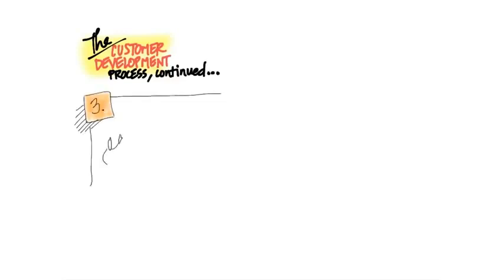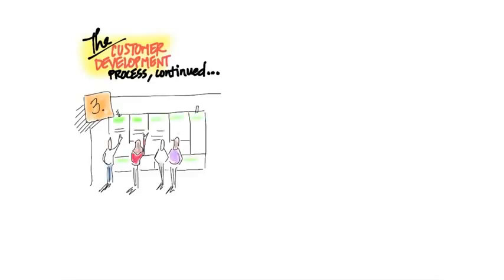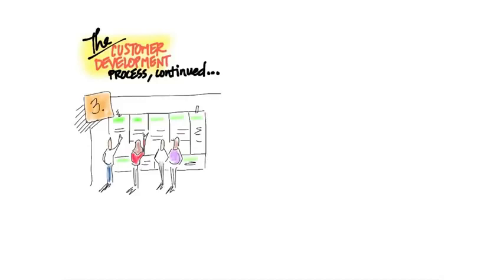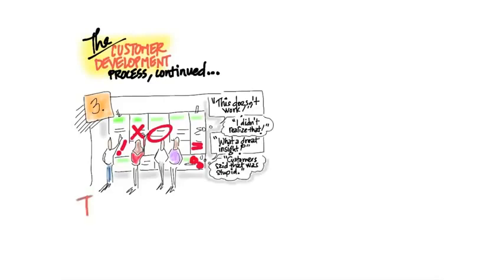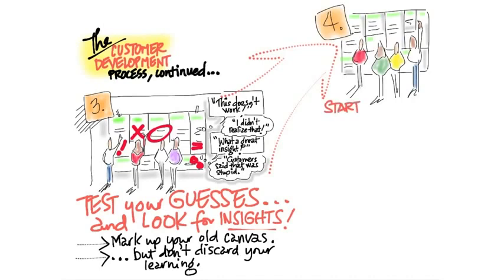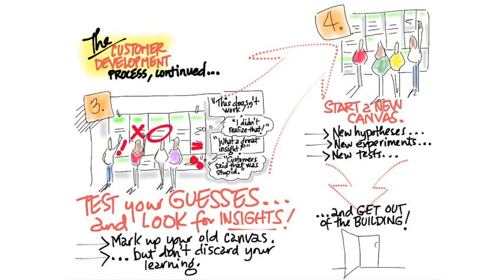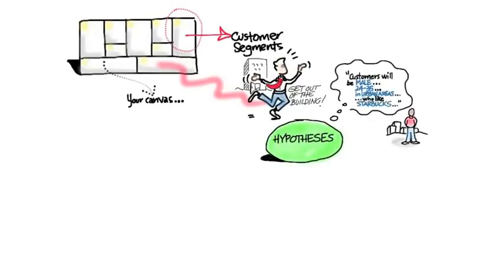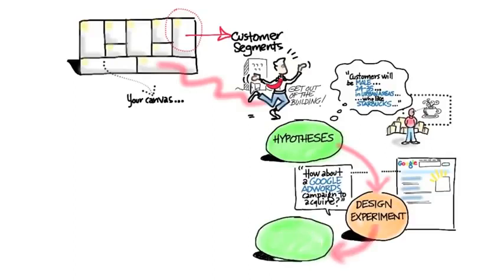B2 06 Hypothesis Testing